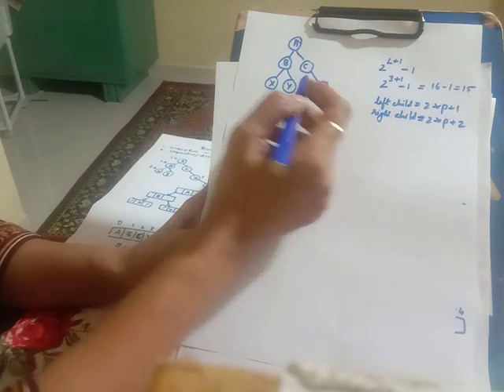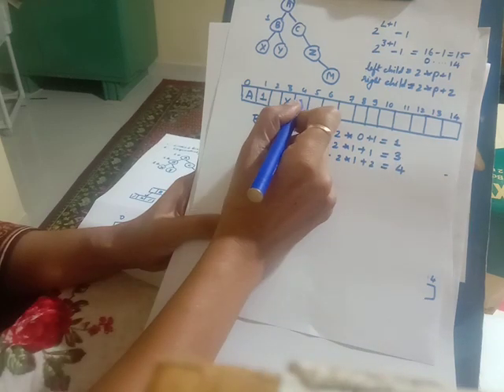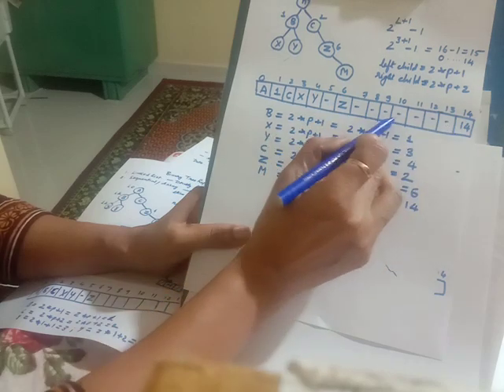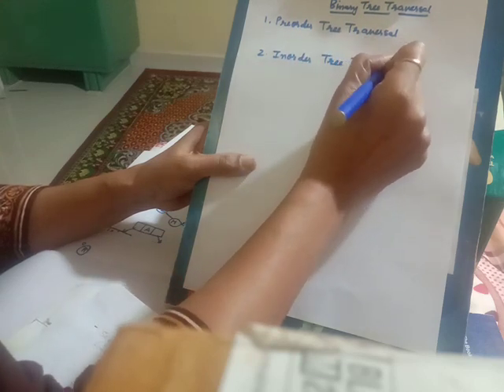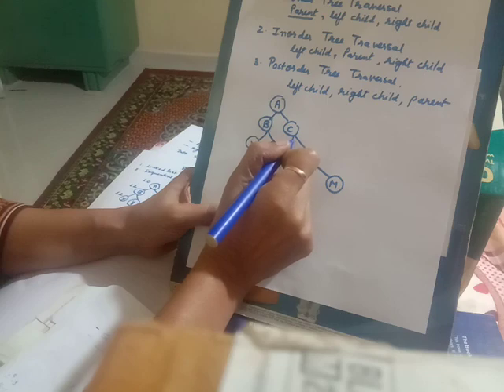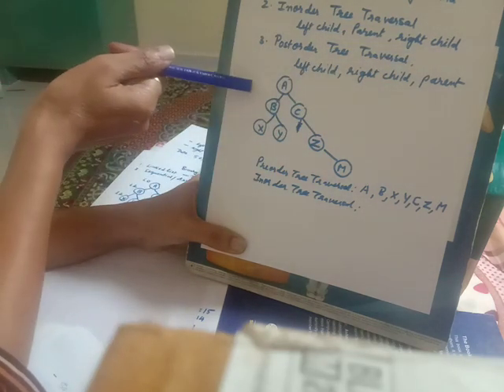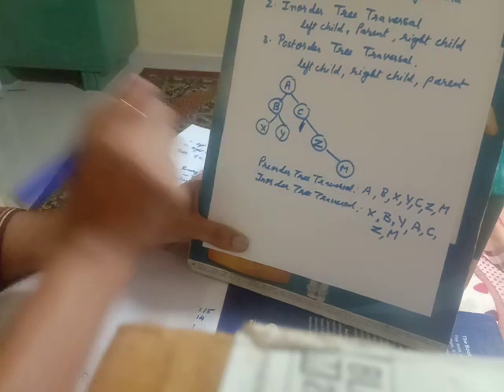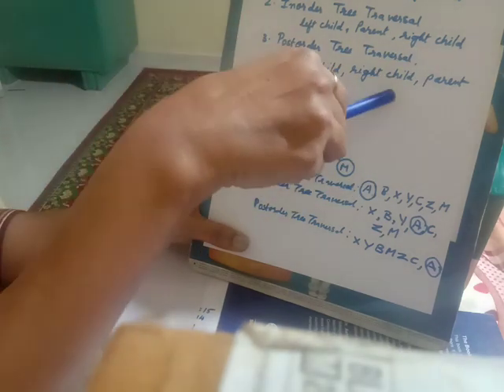Dr. Asha Karegowda, Siddaganga Institute of Technology, array representation of binary tree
Sequential,/ array representation of binary trees